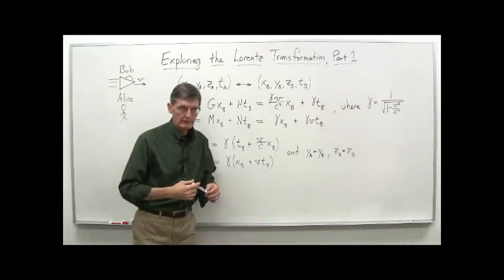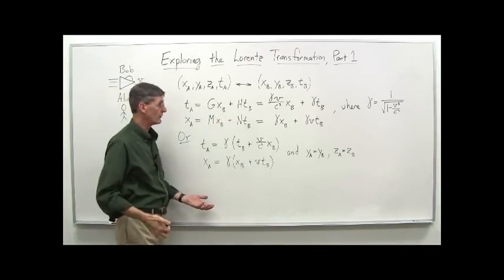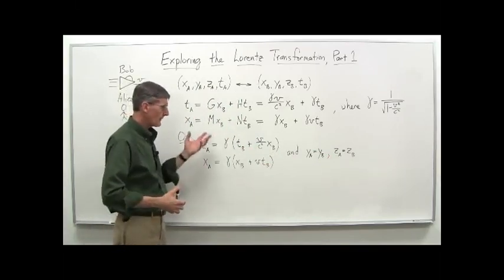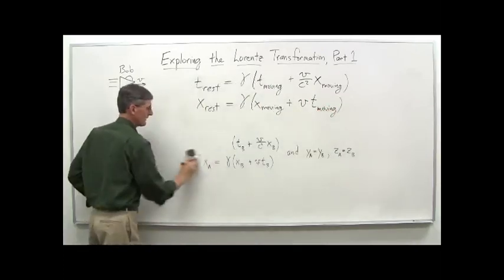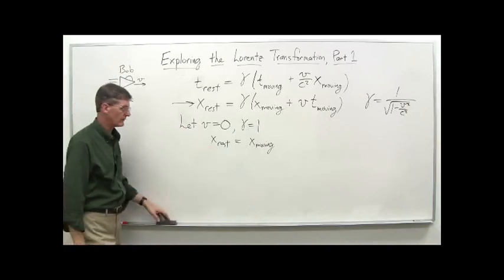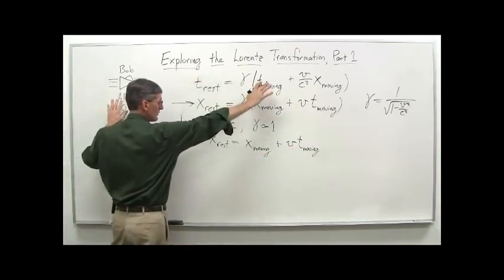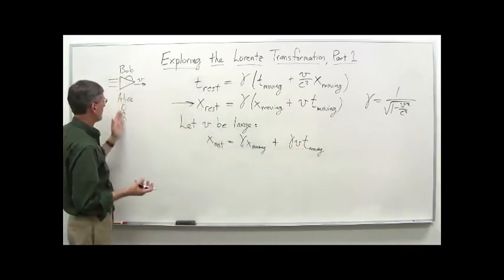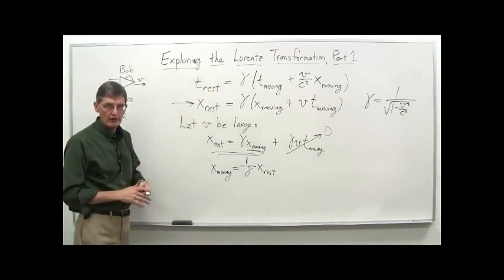23 Exploring the Lorentz transformation part 1 17 12 low def